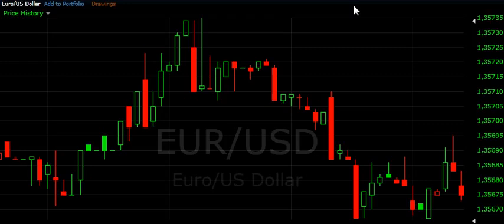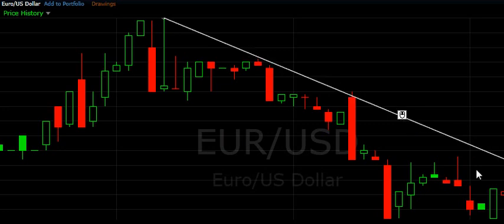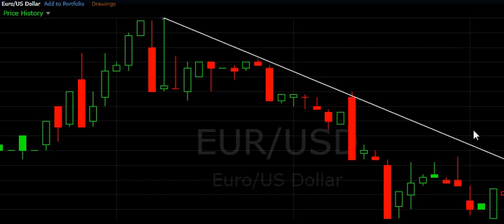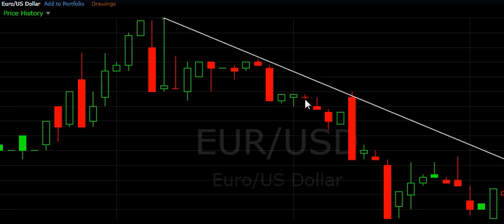60 Second Binary Options Trading Strategy EUR USD Rapid Fire Candlestick Guide